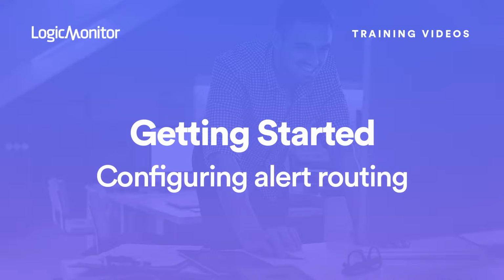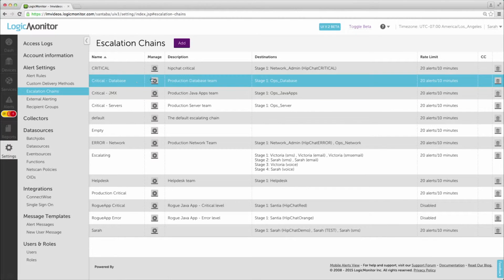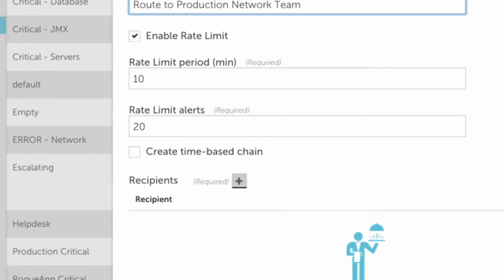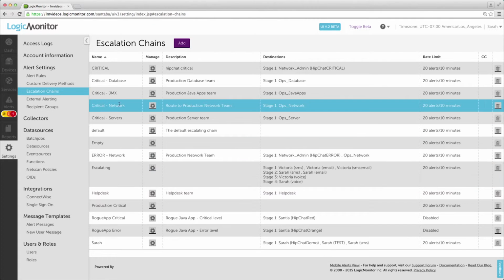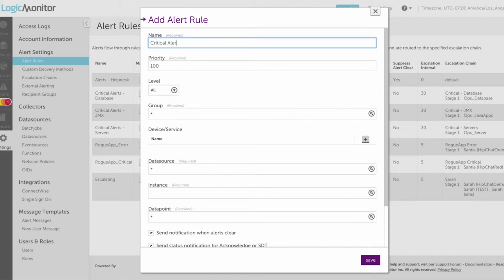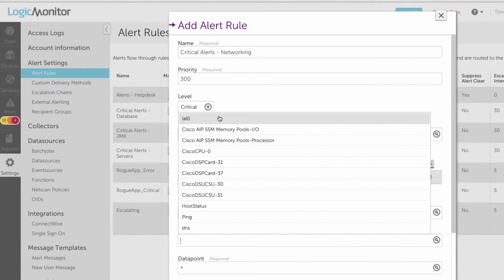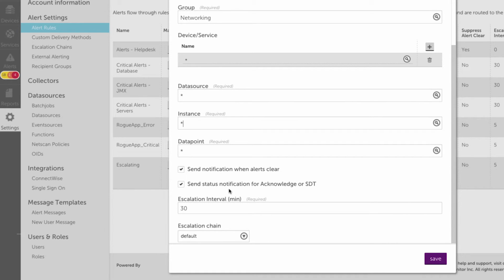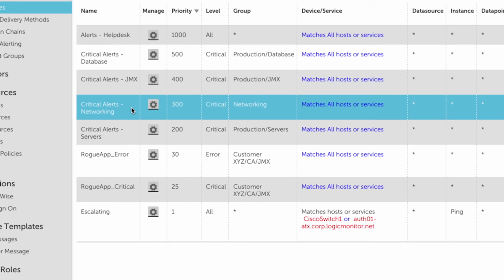[DEMO] How to Configure Alert Routing In LogicMonitor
LogicMonitor allows you to route alert notifications to different teams within your organization, so that the right people are notified when an issue occurs.